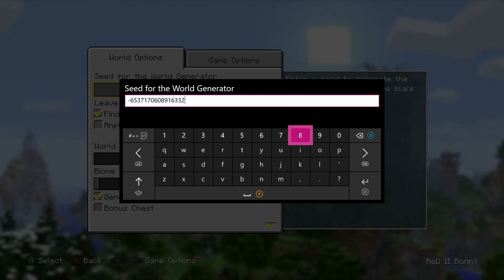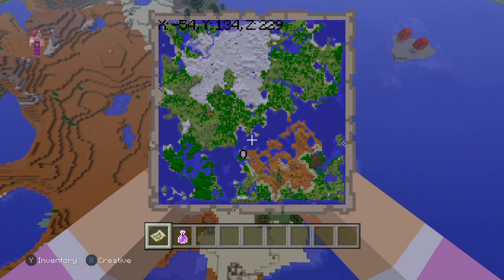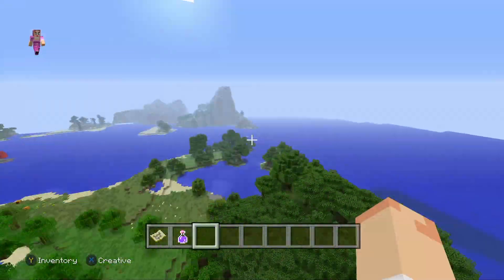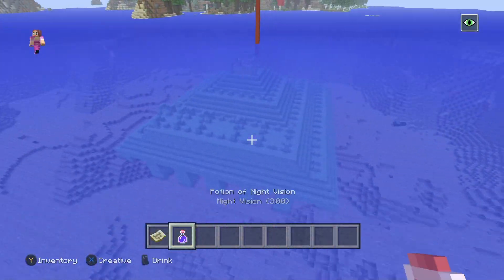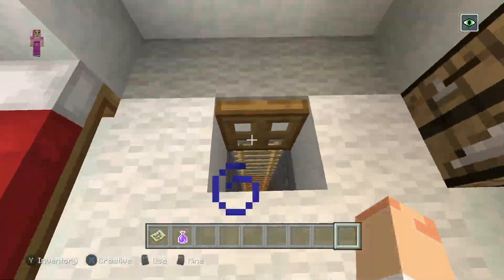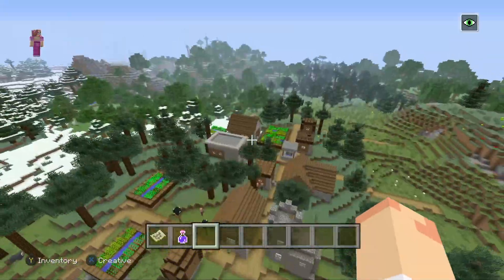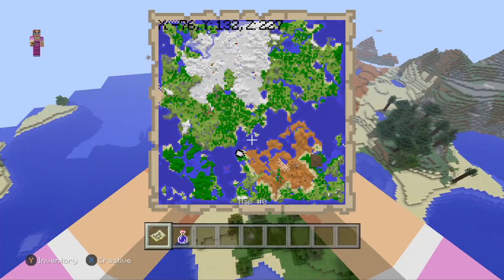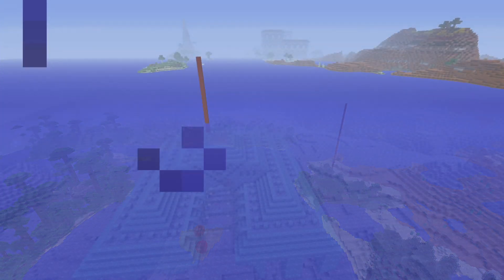All Biomes Seed Minecraft Xbox One Edition APR 2019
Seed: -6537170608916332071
Map Size: Small
Biome Scale: Small
Found: April 19, 2019
Minecraft Xbox One Edition

Spawn
-55, 65, 231

Small map

Spruce Village with a Blacksmith
-236, 71, -6
-208, 74, -239
4, 84, -239

Woodland Mansion
333, 64, 229

Ocean Monument
425, 62, 24

Jungle Temple
-234, 67, 300

Igloo
-235, 65, -440

Biomes

Badlands/Mesa
14, 65, 258

Jungle
-219, 66, 323

Taiga
-34, 68, 316

Small Mushroom Island
-144, 64, 311

Dark roofed Forest
-253, 68, 453

Swampland
172, 69, 448

Plains
343, 73, 452

Birch Forest
432, 77, -120

Snowy Taiga
-240, 69, -413

Frozen river
-149, 64, -457

Nether Fortress
Blaze Spawner
136, 63, 60
Nether Wart
127, 60, 1
Chest
131, 60, -7

Stronghold
End Portal
-260, 43, 37
Library
-235, 40, 33
Chests
-265, 41, 69
-241, 35, 76
-252, 43, 63
-245, 43, 42

– I post all the seeds on my YT on my website and include a photo gallery. You’ll also find other awesome Minecraft stuff like build ideas.